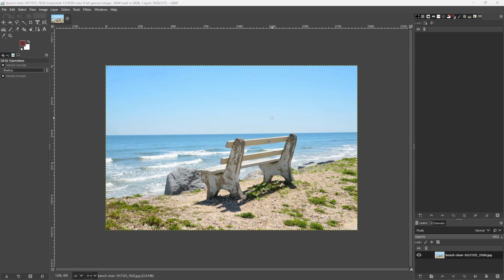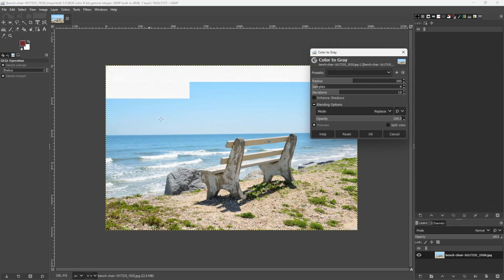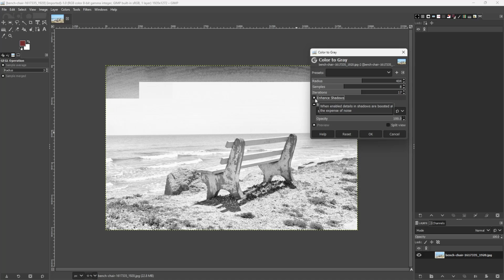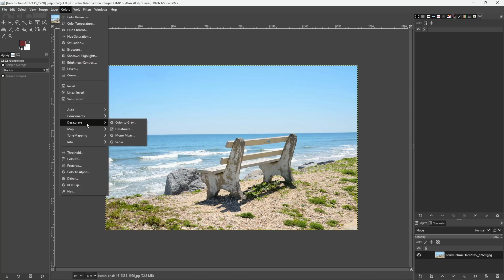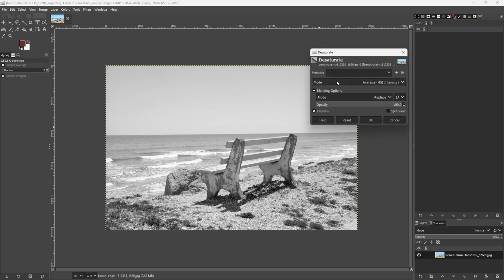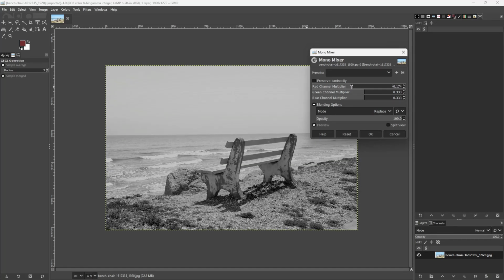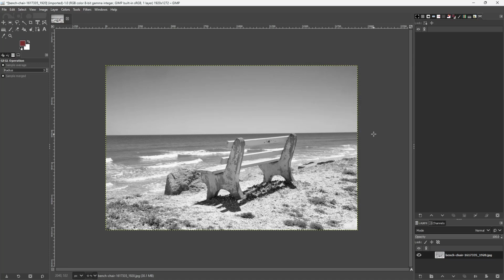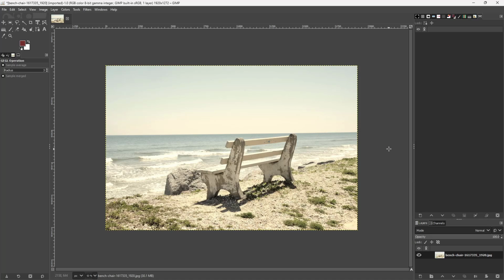GIMP - Lesson 230 - Desaturate Color Options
In this tutorial, we will be discussing about Desaturate Color Options in GIMP